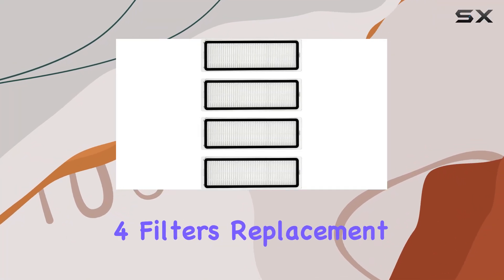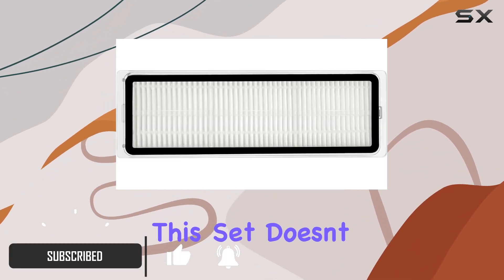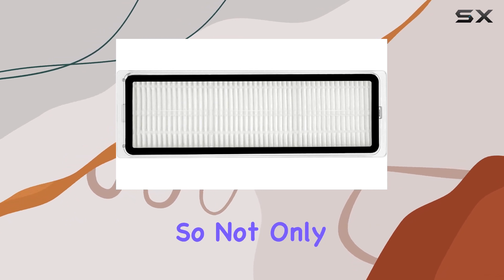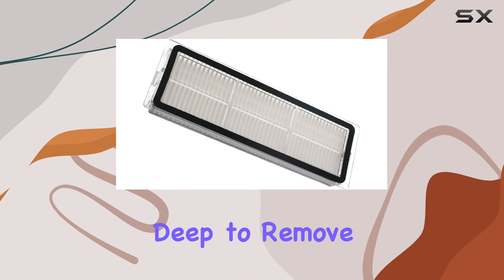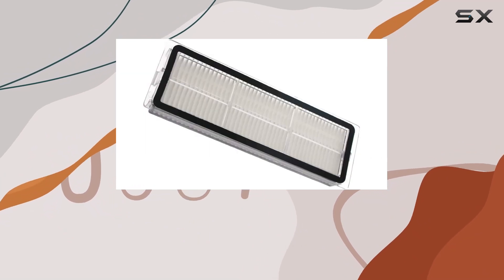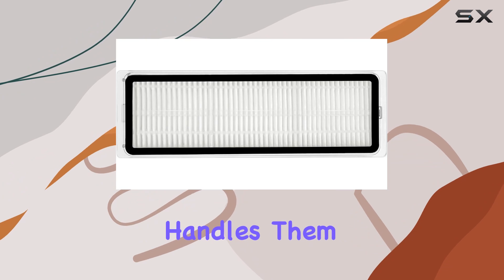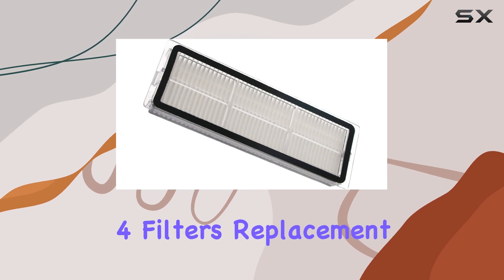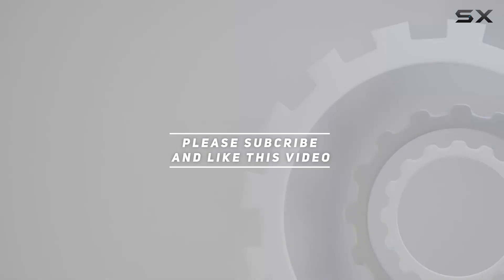LICHIFIT 4 Filters Replacement Parts for Dreame Bot L10s Sweeper Accessories Set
0:00 Intro
0:06 Review

Things that we mentioned in this video:
LICHIFIT 4 Filters Replacement : B0BZD25875